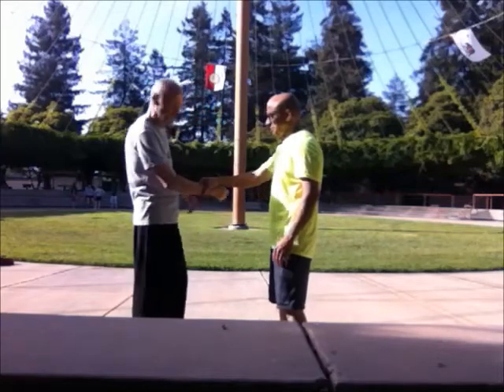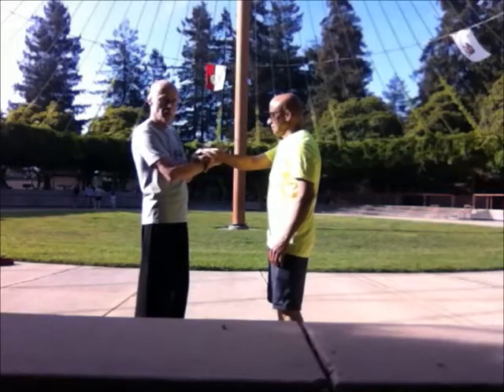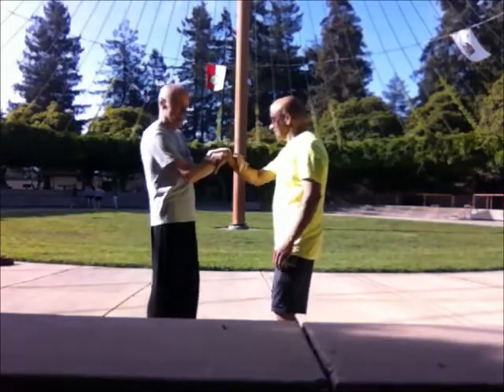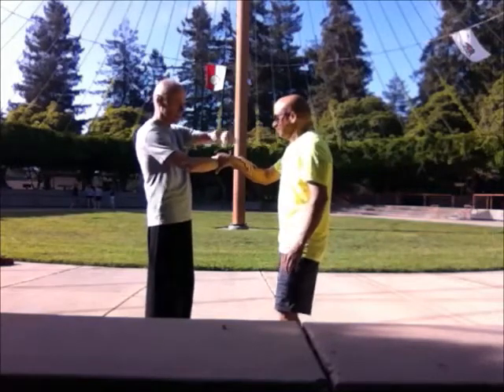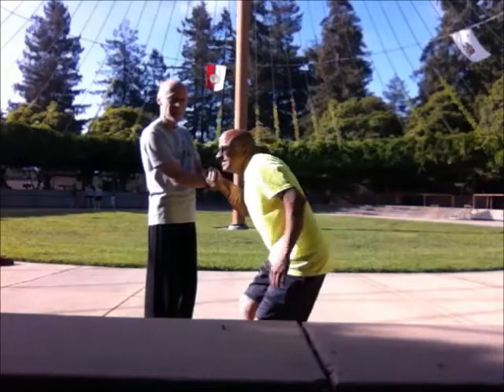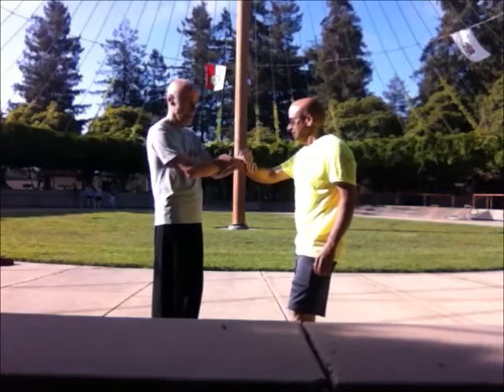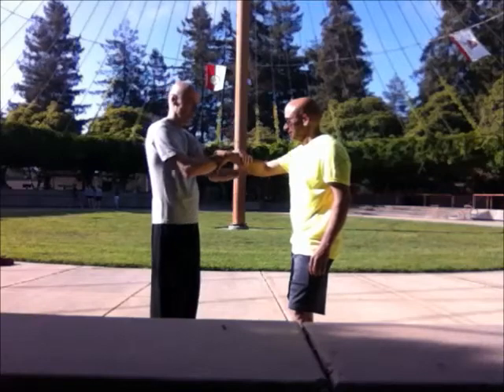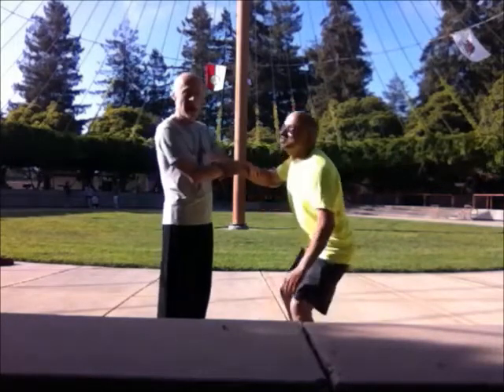CHIN NA WITH MUNI